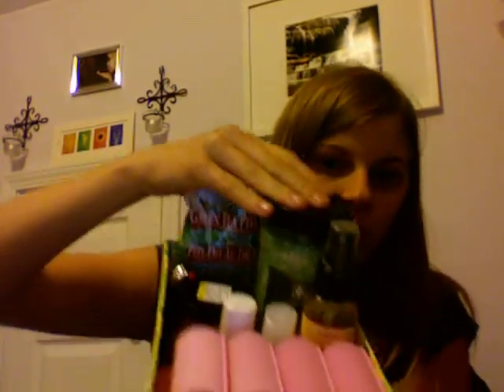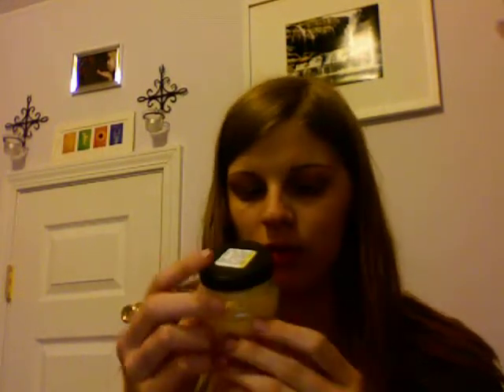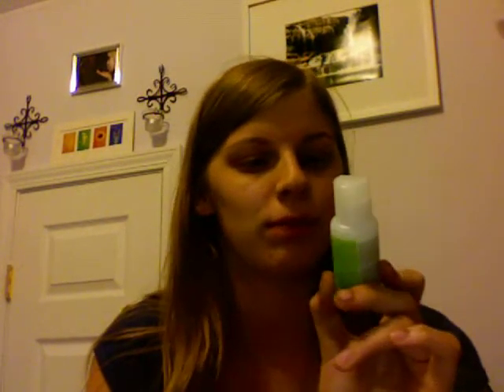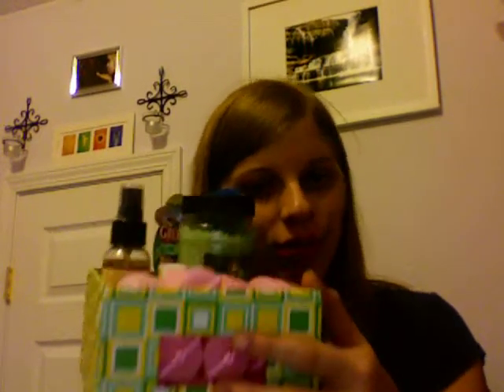Generic Gift Idea, Most likely for chicks.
Yep, Gift idea I put together, Thought it was kind of cute and felt the need to share. :0D
Note: hey youtube, Guess what? I'm NOT being sponsered by any of the products mentioned in this video, and am not affiliated with any of them, I'm getting no money, all opinions are my own, and all products were mostly found in my bathroom, they materialized there by themselves.